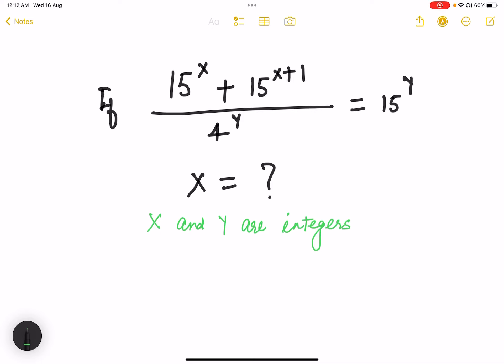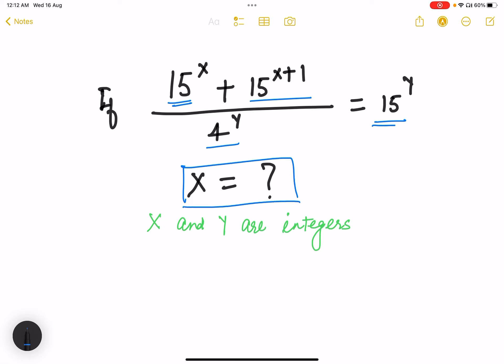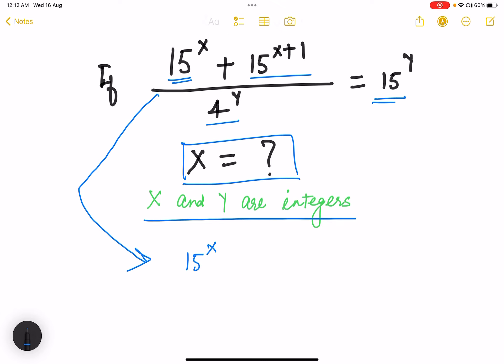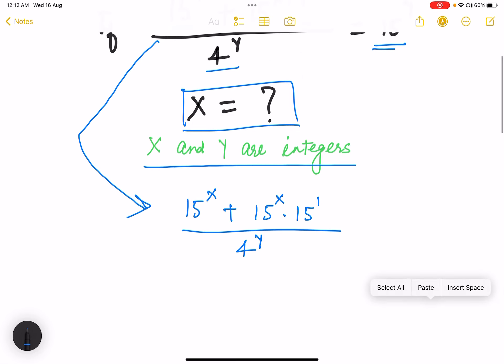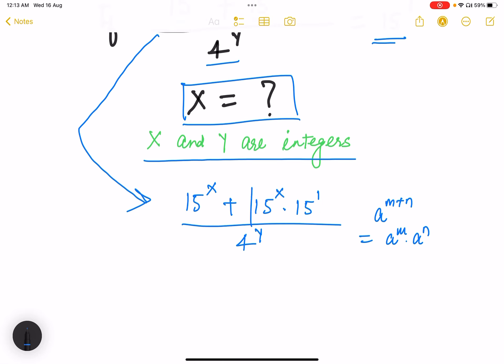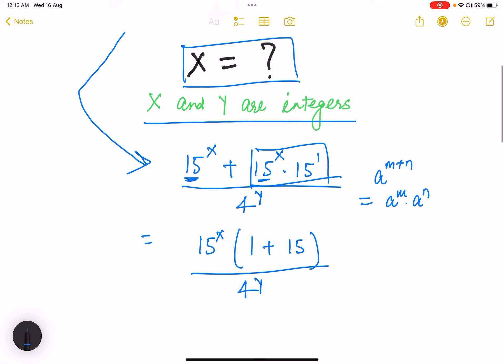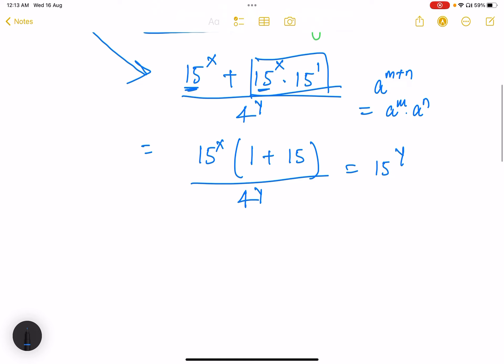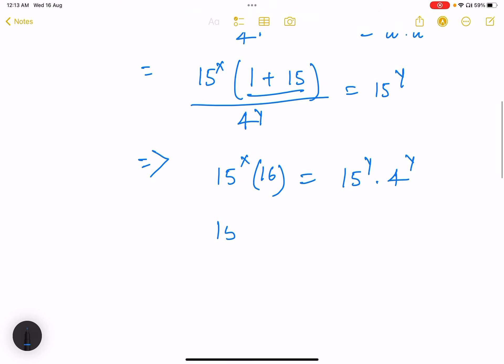Exponents Problem || Olympiad || Class 7, Class 8, Class 9 || Exponents के प्रश्न आसानी से हल करें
Exponents Problem || Olympiad || Class 7, Class 8, Class 9 || Exponents and Powers के प्रश्न आसानी से हल करें